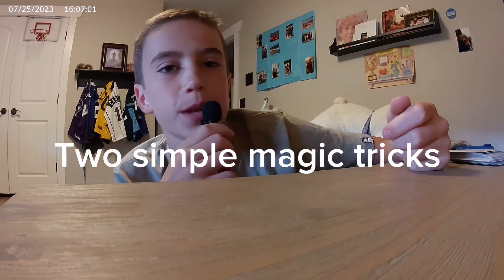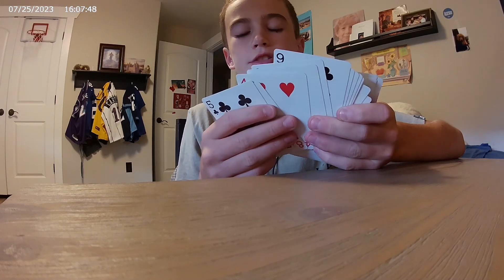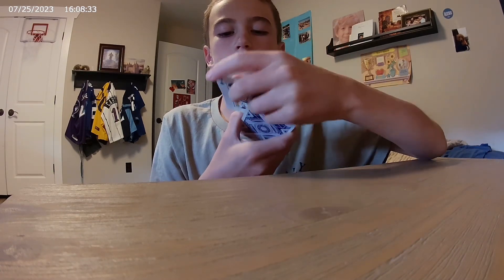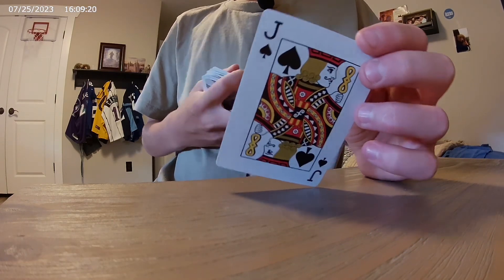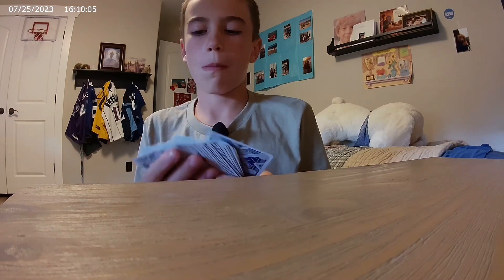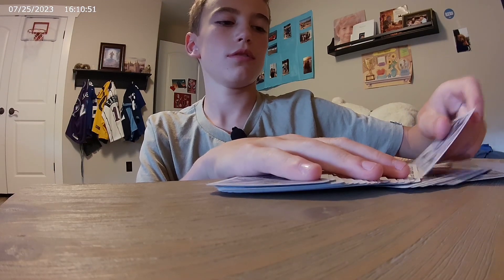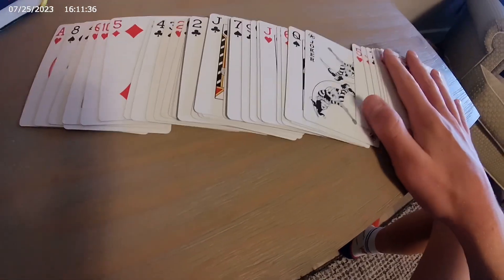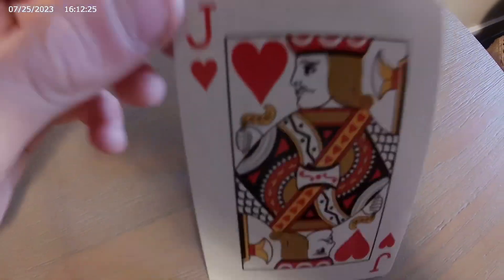Two easy magic tricks